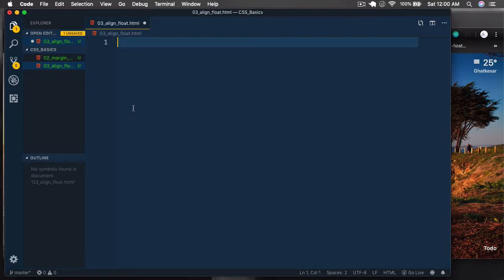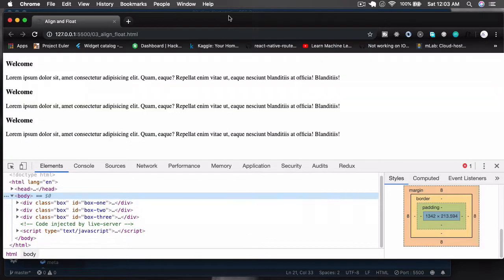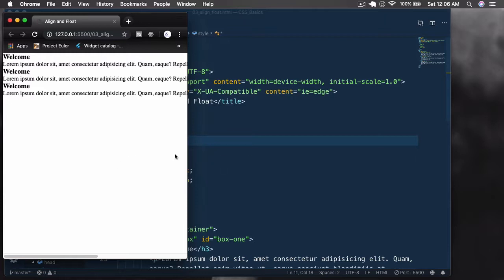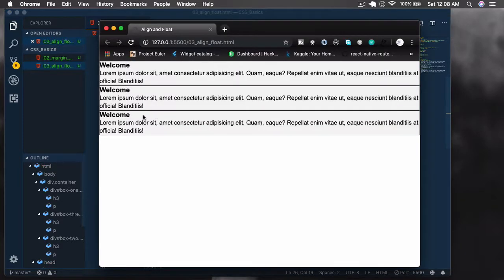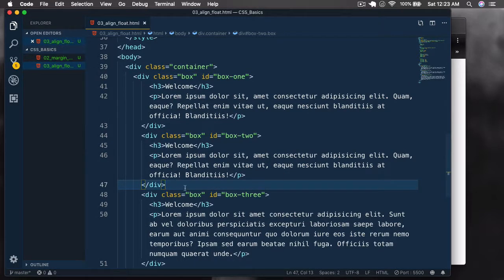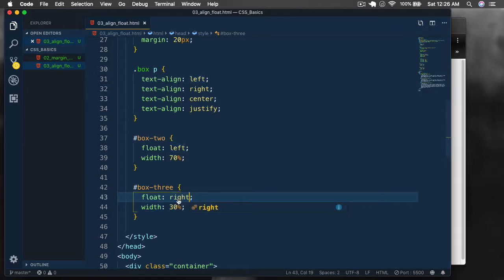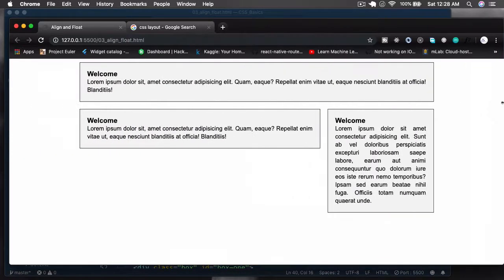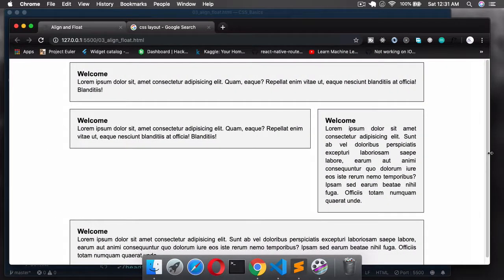07. Alignment and Float in CSS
In this video, we focus on float and alignment in CSS